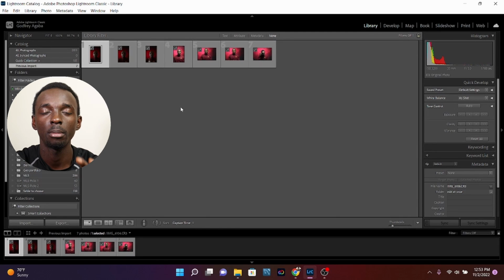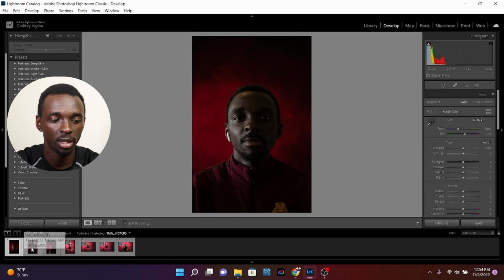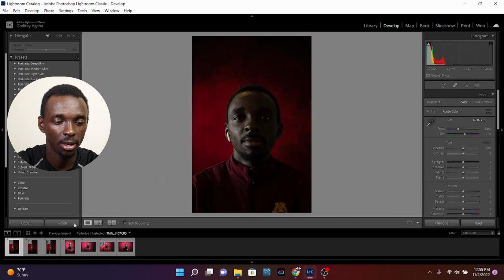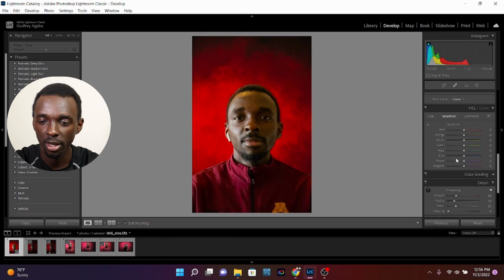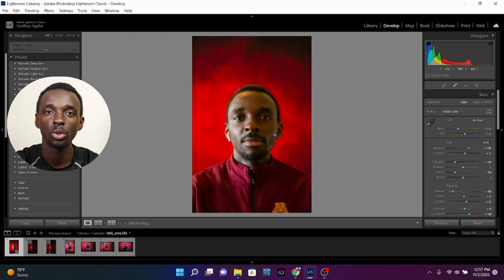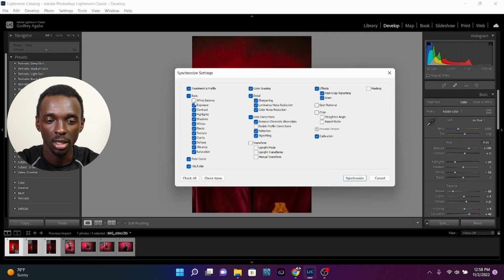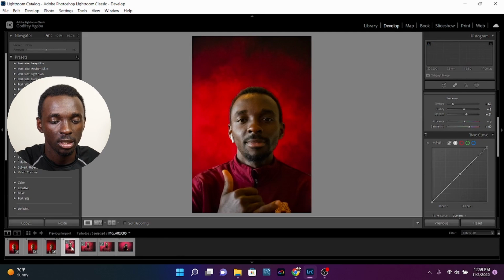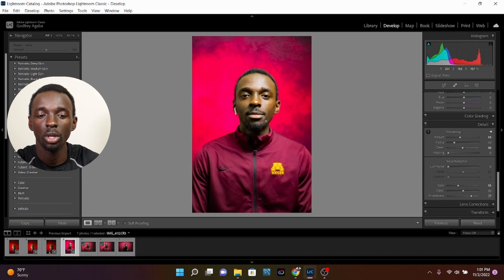Edit Quickly in Lightroom Classic | How to Edit many PHOTOS in the short time possible.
Looking to edit a bunch of photos in a very short time [quickly]?, then this is a perfect video for you since I dive deep into lightroom classic showing how to edit many photos quickly whilst maintaining the quality, consistent, and look of your photos. Hope you learn something from the video.

Canon EOS 850D (Rebel T8i) DSLR Camera
Canon EOS 850D / Rebel T8i DSLR Camera with 18-55mm Lens renewed
Canon EOS M50 Mark II Mirrorless Digital Camera Body Black with Canon EF-M 15-45mm f/3.5-6.3 STM Lens
Canon EOS Webcam Accessories Starter Kit for EOS M50 Mark II, M50, M200
Nikon D3500 DSLR Camera with 18-55mm and 70-300mm Lenses
Cannon EF 24-70 mm F2.8L II renewed
Canon EF 24-70mm f/4.0L IS USM Standard Zoom Lens
Sigma 24-70mm F2.8
Tello Drone Quadcopter Boost Combo Bundle
Ryze Tech Tello Boost Combo(Renewed)
Canon EF 50mm f/1.8 STM Lens
DJI Mini 2 Fly More Combo
DJI Mini 2 Fly More Combo Quadcopter with Remote Controller renewed
DJI RSC 2 - 3-Axis Gimbal Stabilizer for DSLR and Mirrorless Camera

Geophotography256 on Instagram